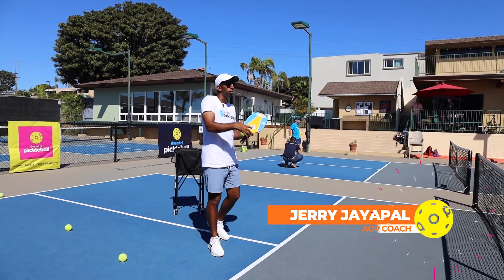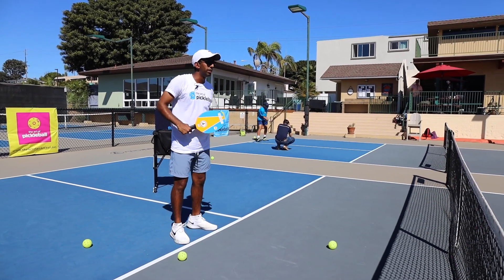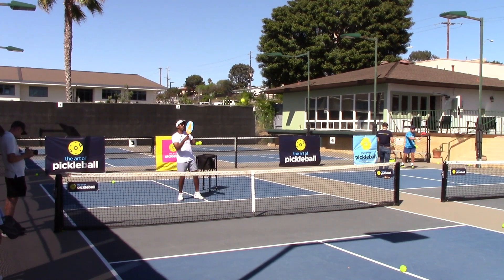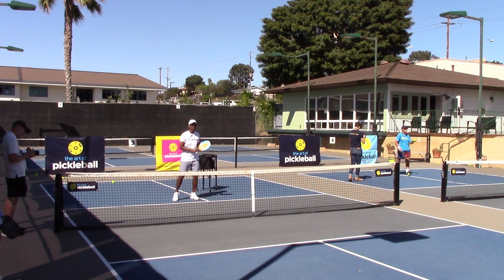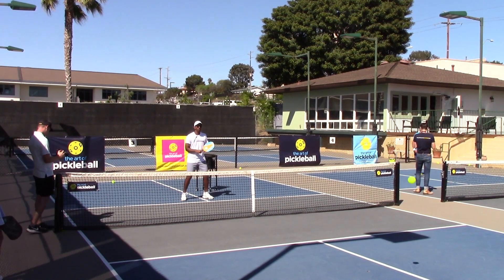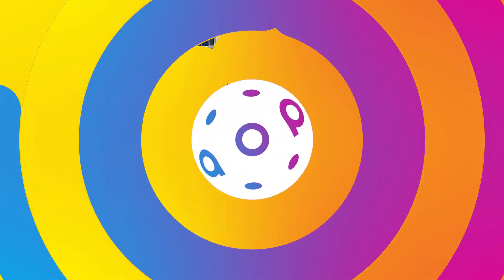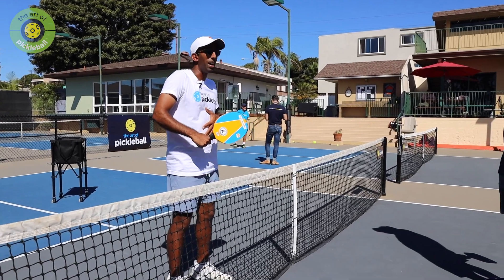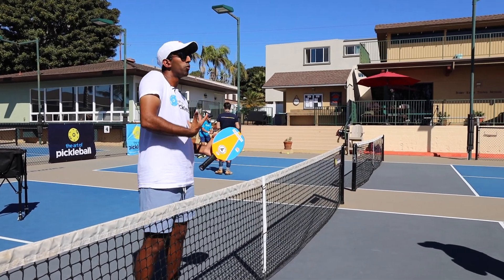How to DOMINATE the Net with a Block Volley - Pickleball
Learn the proper technique for the block volley in pickleball and start dominating at the net!

The goal of defensive blocking is to absorb the pace of the pickleball so you can reset it into your opponent’s kitchen. When you see your opponent about to drive the ball at you, get into blocking position by assuming a split-step stance with your feet slightly wider than your shoulders. Raise the paddle up in front of your body, keeping it tucked in close. You may even want to position your non-dominant hand on the backside of the paddle to help cushion some of the impending impact.

Upon contact with the ball, avoid swinging. This can cause you to whiff or mishit the ball. Instead, angle the paddle up slightly to increase the ball’s arc and ensure it clears the net. Blocking in this manner also adds backspin to the ball, which helps it land softer and prevents your opponent from hitting an aggressive shot back to you. Once you’ve mastered the upward angle, you may want to try angling your paddle to the left or right to make it more difficult for your opponent to return your shot.

The Art of Pickleball is the top source for online pickleball videos, classes, one-on-one virtual instruction, and your go-to pickleball channel. From beginner pickleball players looking to learn the pickleball rules and basics all the way to the pros, The Art of Pickleball has video lessons for everyone. Explore our library of pickleball YouTube videos, lesson plans, and tailored coaching courses, all carefully crafted by world-class coaches to teach you The Art of Pickleball.